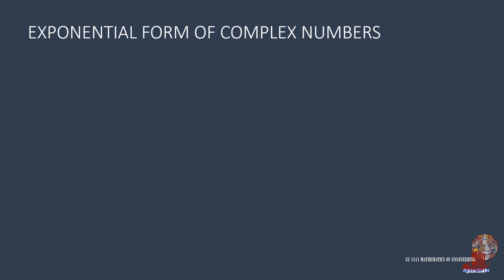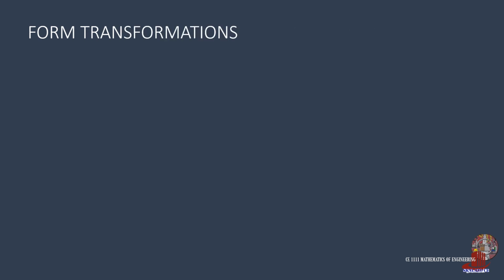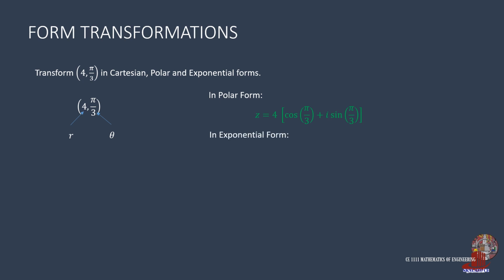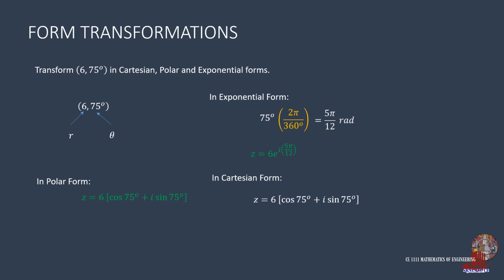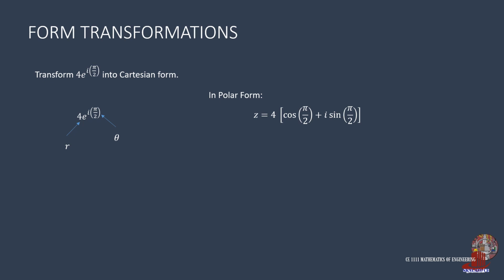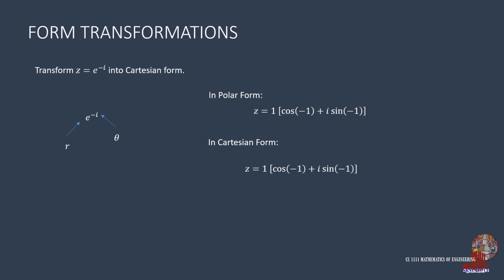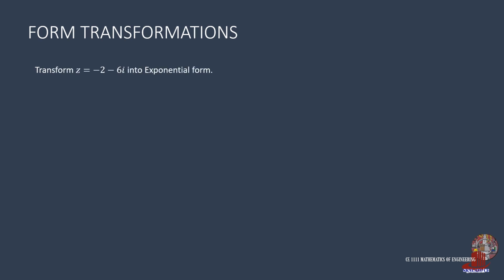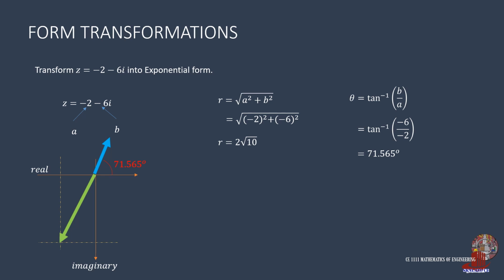COMPLEX NUMBERS: CONVERTING TO CARTESIAN, POLAR, OR EXPONENTIAL FORMS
The three forms of complex numbers are Cartesian, Polar, and Exponential. They have a standard format for conversions.